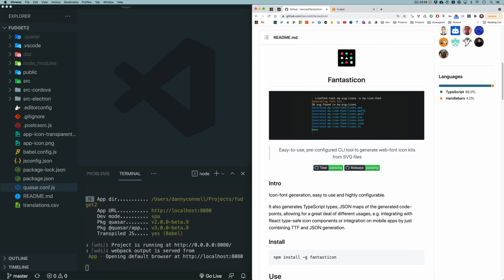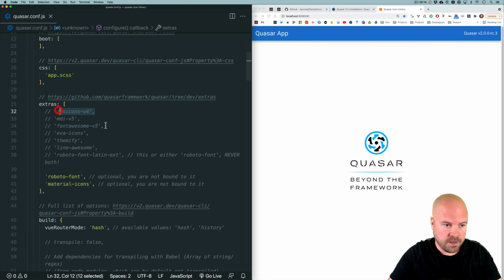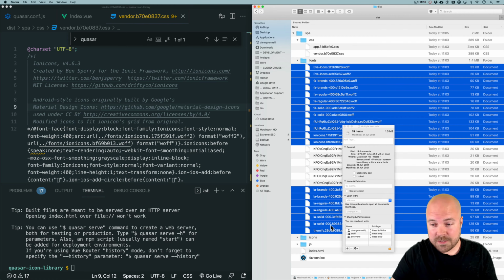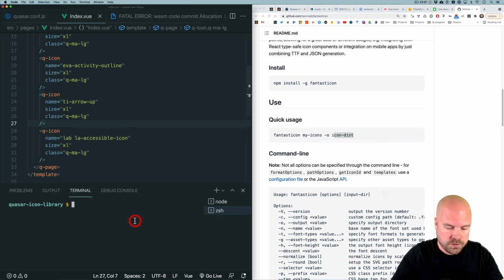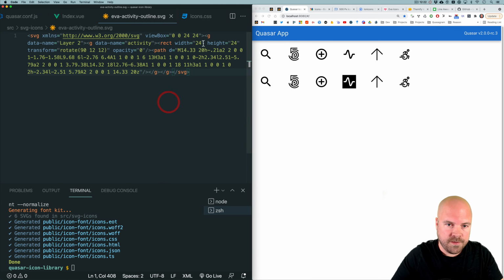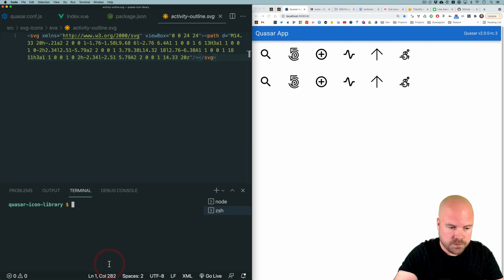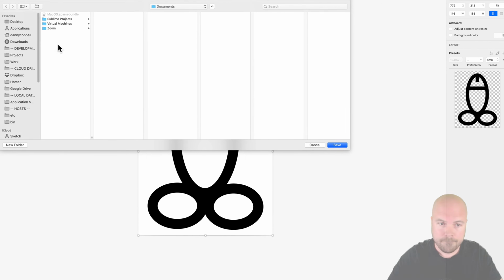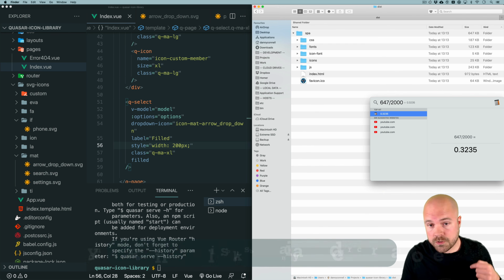Quasar & Vue 3: Create an Icon Library (Reduce Bundle Size by 50% - 70%!)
In this video, I’m gonna show how to reduce your Quasar app’s bundle size by 50 - 70% by creating a Custom Icon Library with only the icons you need for your project

In this series I'm documenting my journey creating a real world app from scratch, using Quasar 2, Vue 3 & Composition API. An app that will ultimately be deployed to the iOS, Android, Mac & Windows App Stores.

0:00 Introduction
0:28 What We’re Gonna Do
2:18 Getting Started
4:58 Install Icon Libraries & Add Icons
9:41 Build & Check Initial Bundle Size
11:23 Grab the SVG’s
14:54 Generate Icon Library with Fantasticon
18:11 Add New Icons to the Page
20:17 Optimise Icon Generation
23:13 Create NPM Script
24:11 Organise SVG’s with Folders
26:58 Watch for Changes
30:29 Custom Icons!
32:35 Remove Big Ass Icon Libraries
33:18 Caveat: Some Quasar Components use Material Icons!
36:44 Build & See New Bundle Size